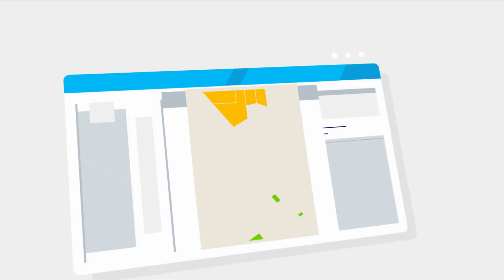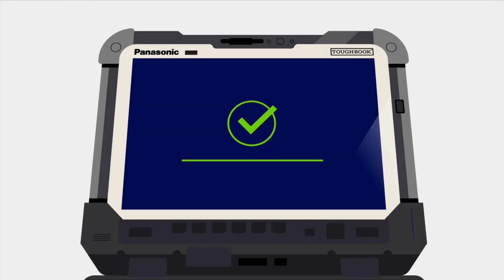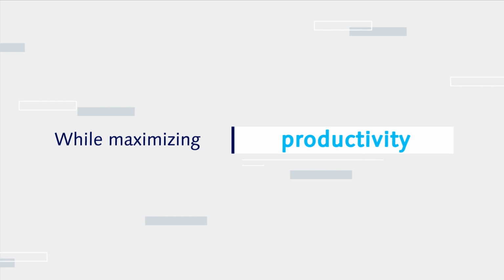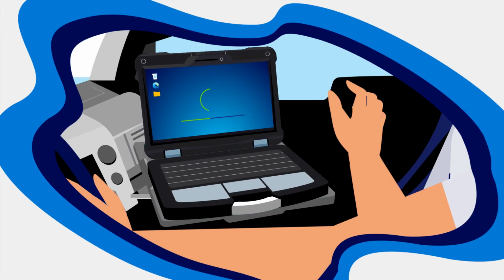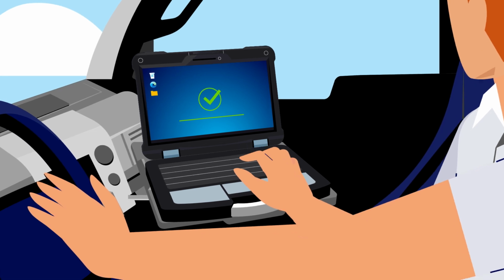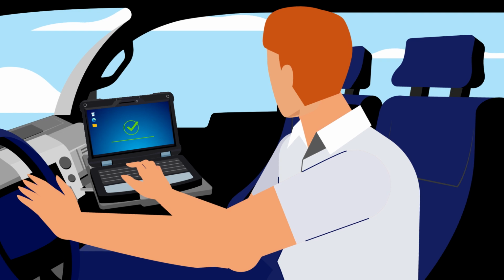Panasonic Connect TOUGHBOOK Cloud Deployment Services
When you want to equip your employees with the latest and greatest tech, it can be challenging to roll everything out on your own. Deliver field-ready devices to end users using Windows Autopilot® or Zero-Touch from Google, cloud-based imaging solutions that can remotely install provisioning and apps and configure security and application settings on first boot.

Discover how to deploy your devices faster with less chance of errors